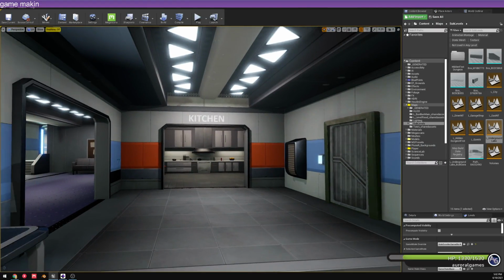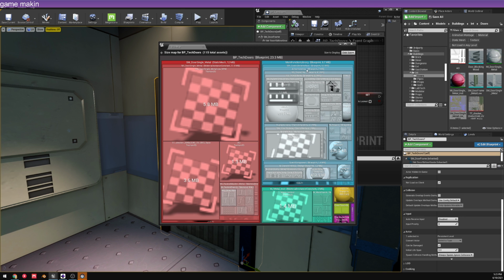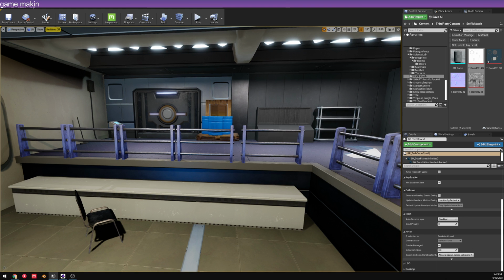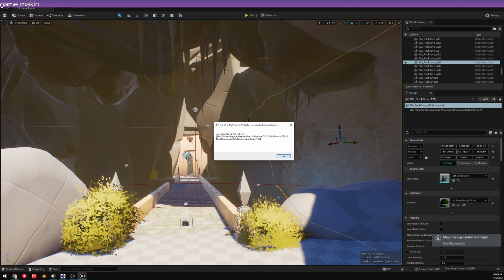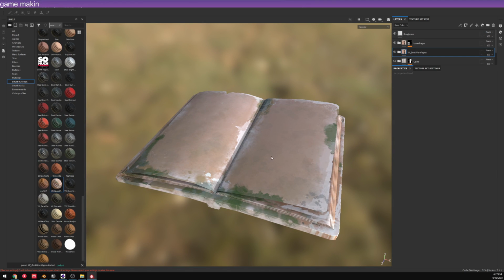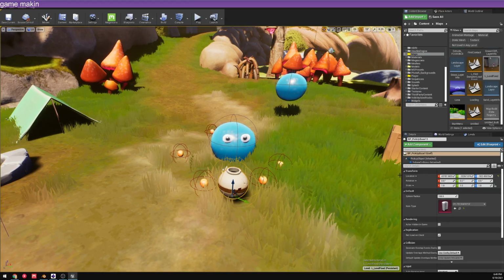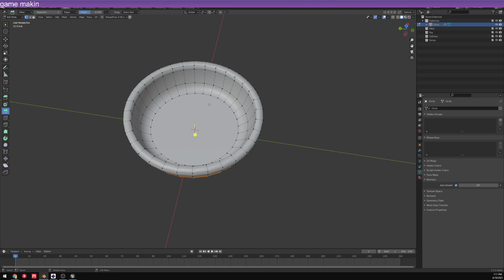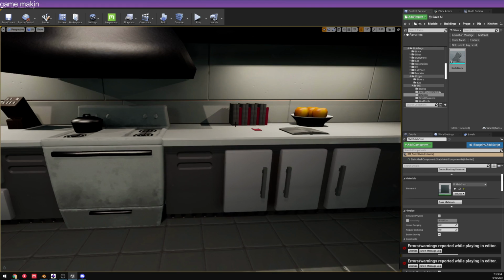Unreal Random stream 6/10/21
wanted to better store backups of livestreams of my adventure game. These are unedited with me talking and reacting to twitch chat. I may not always know or correctly answer questions as i was live streaming.